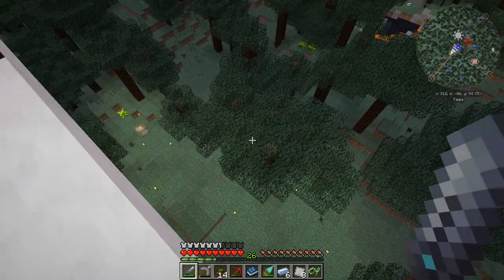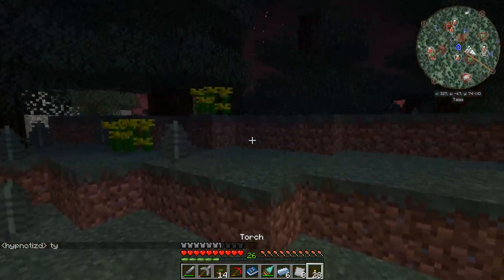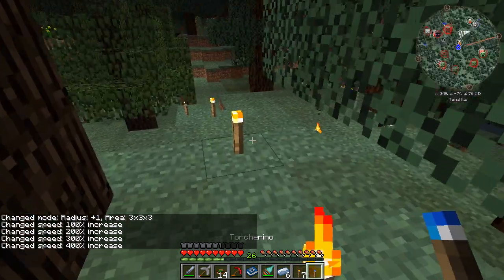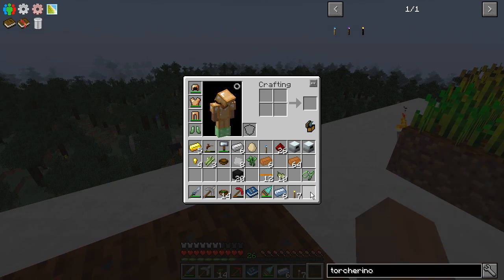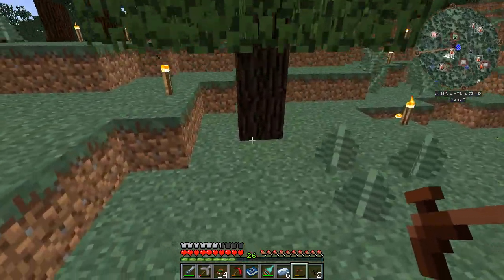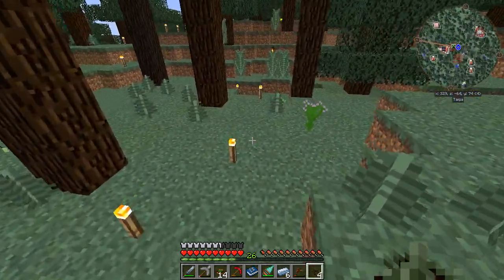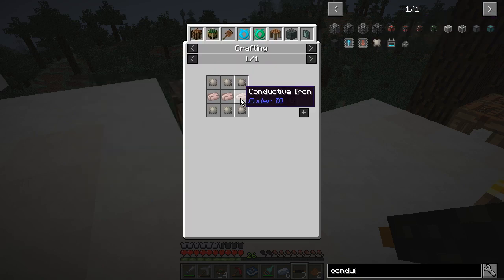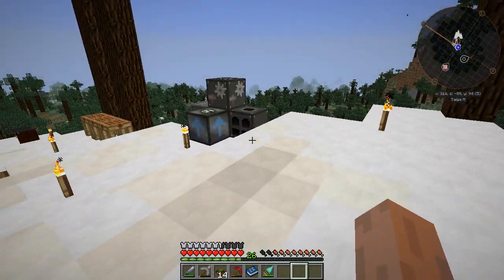The torcherino, the fastest tick rate in the west! — Hermitpack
The torcherino, the fastest tick rate in the west!

ABOUT HERMITPACK:

HermitPack is a kitchen sink modpack for Minecraft 1.10.2, developed by Iskall85, Xisuma, Welsknight, WinterGrave, Skalda, and with support from the FTB team. This modpack is available for download on the Curse launcher.